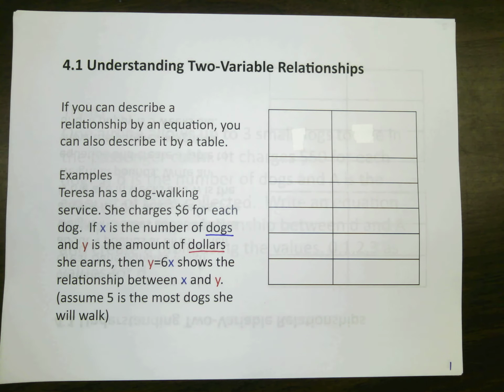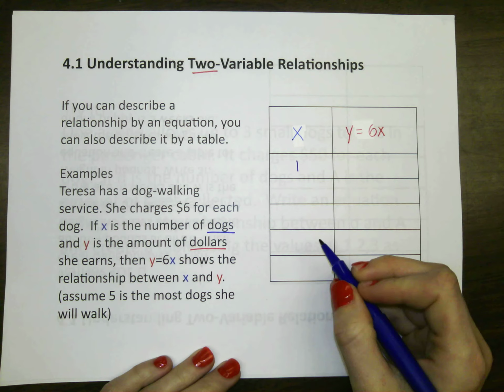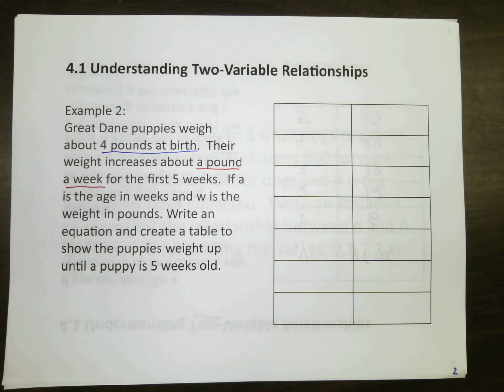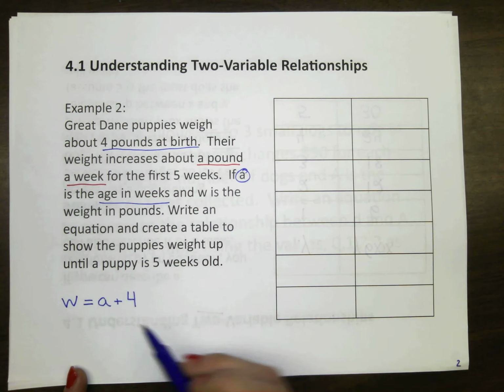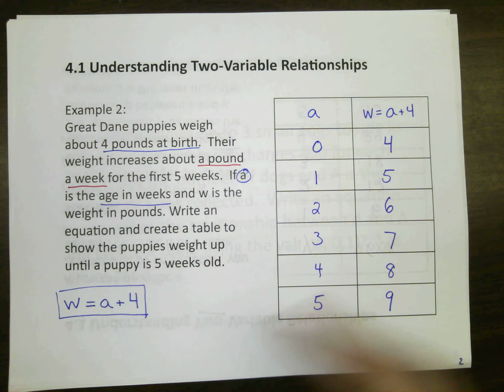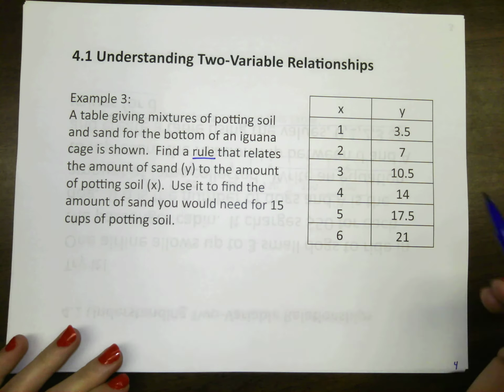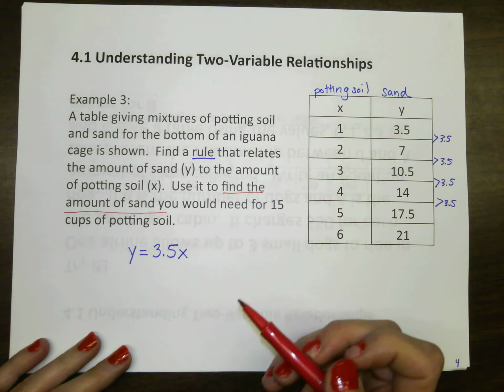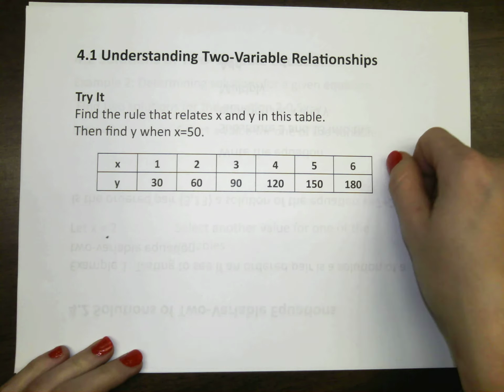4 1 Understanding two variable relationships